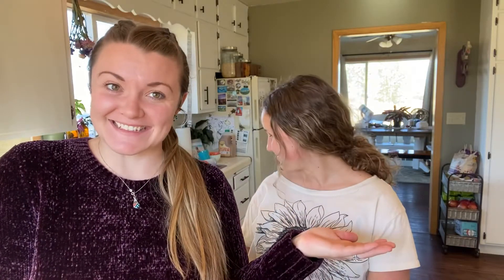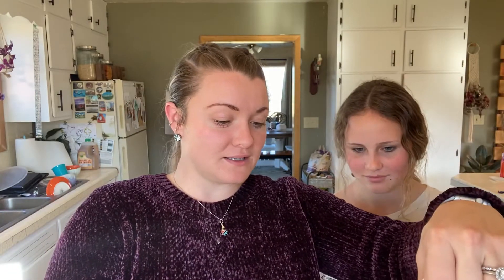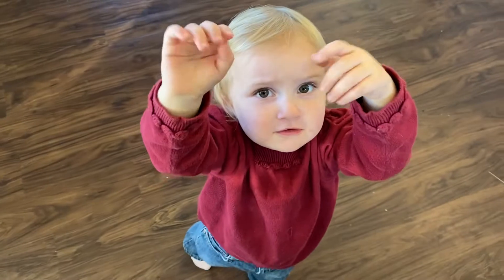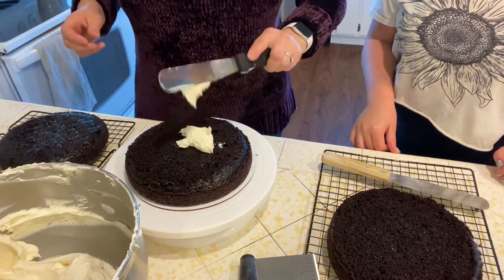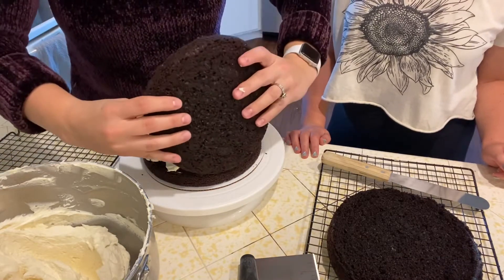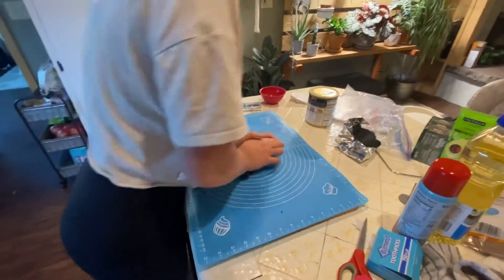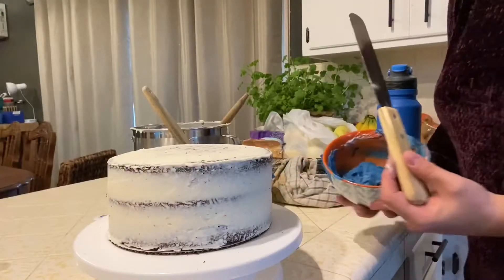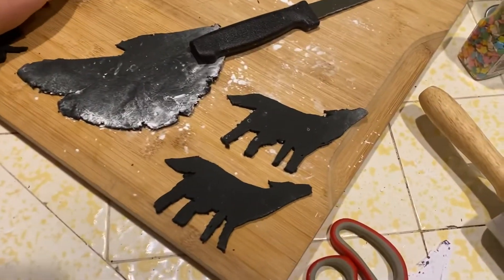DIY Wolf Theme Birthday Cake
My nephew wanted a “Wolf” themed party so Grace (my cute sister in law) and I put together this fun birthday cake! This is the first cake she has made from scratch and it was a lot of fun, and tasted amazing! Great job Grace! We make a great team. ❤️ Our nephew loved the cake!

If you want more cake ideas be sure to take a peek at the Come Bake With Me playlist on my channel! And as always - thanks for being here! 😁

Buttercream frosting:

6 cups of powdered sugar (measured and then sifted)
2 cups of UNSALTED butter (seriously do not use salted butter it ruins the frosting)
1 tsp of real vanilla
3 tbsp of heavy whipping cream

Beat your butter until it’s creamy, then slowly add the powdered sugar. Once that’s all added, add your vanilla and heavy whipping cream and beat on high speed for 5 minutes. That’s the trick to getting the frosting super light and fluffy!!